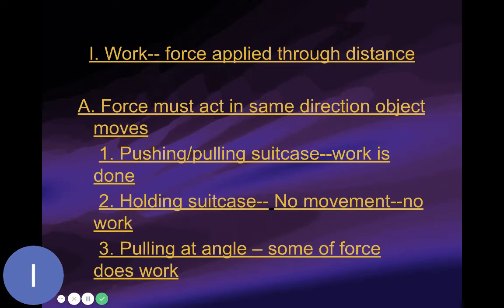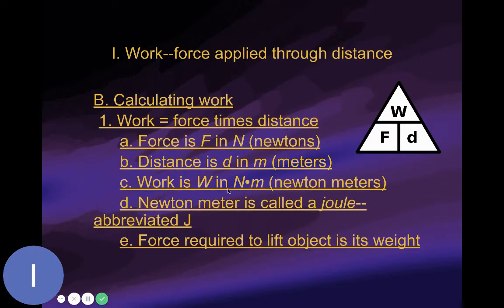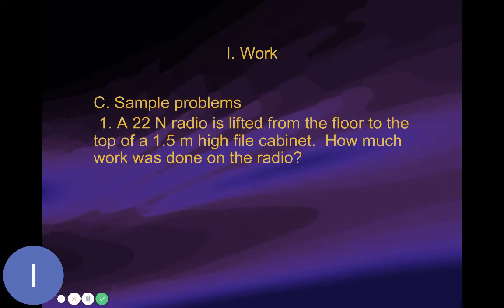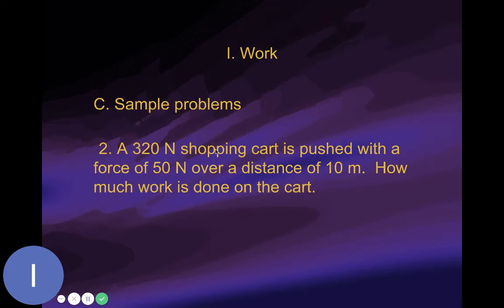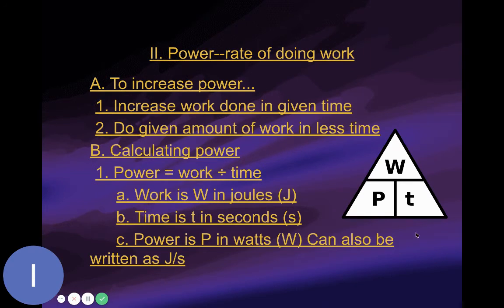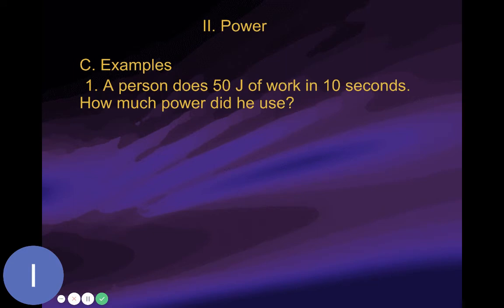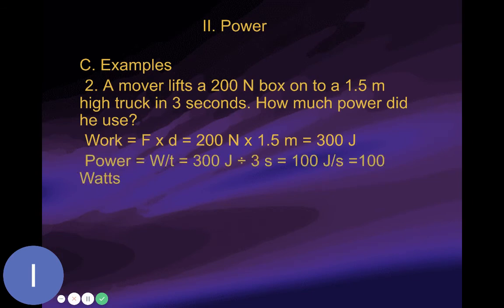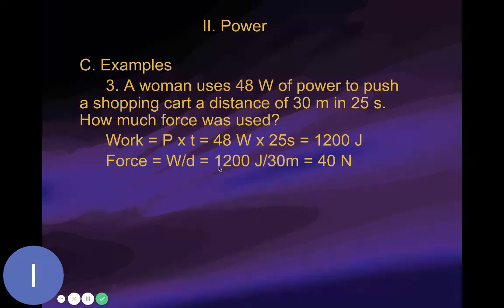Work and Power Notes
Mr. Hamilton talks about work and power.